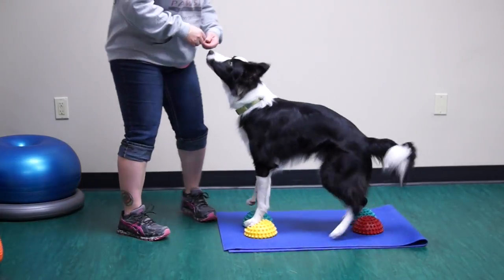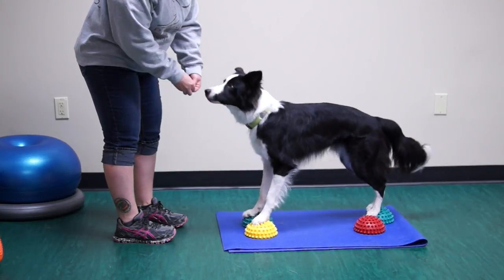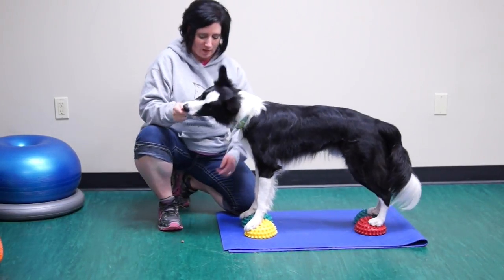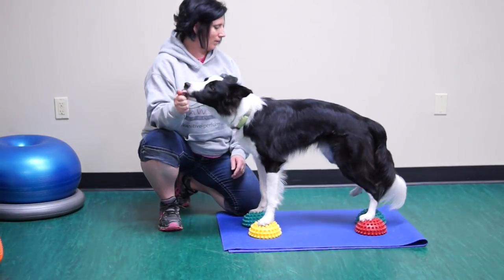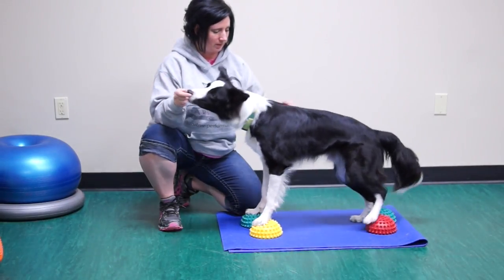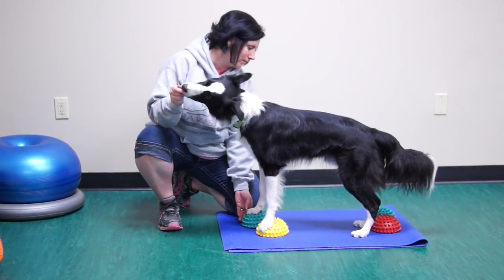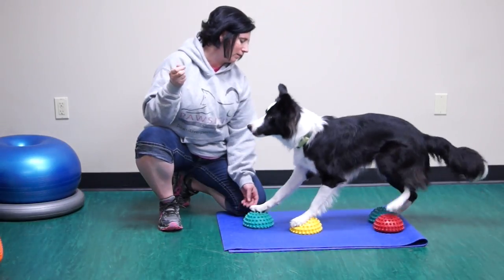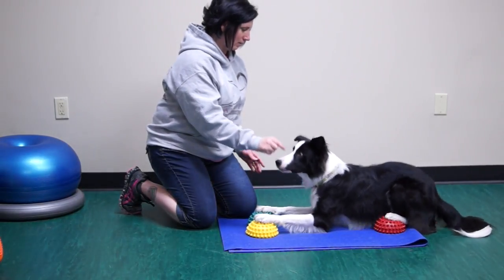Stand on 4 paw pods with sit to stand - bonus down to stand